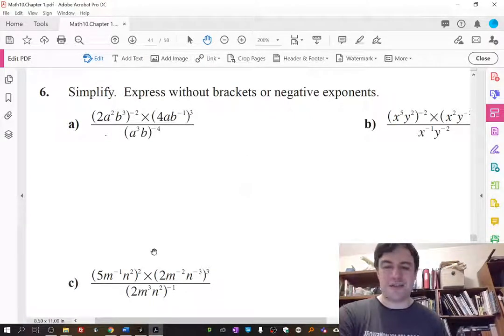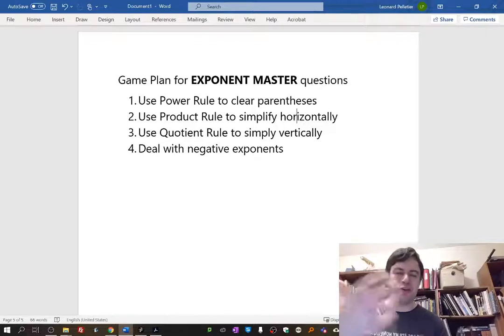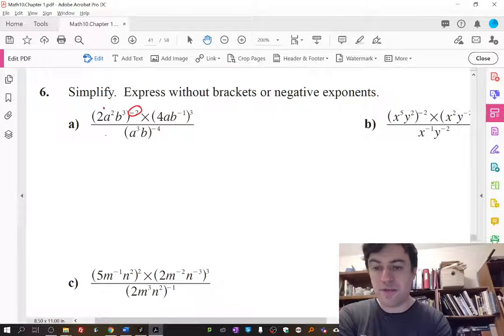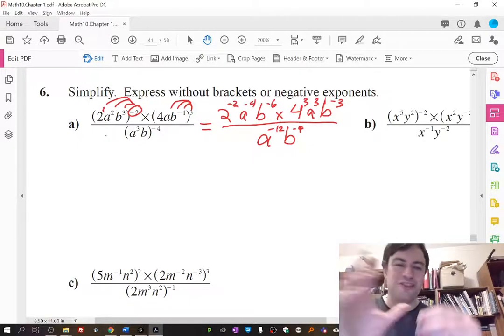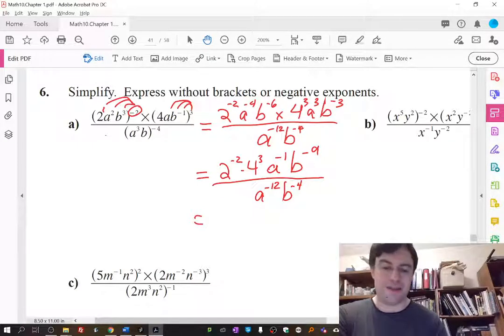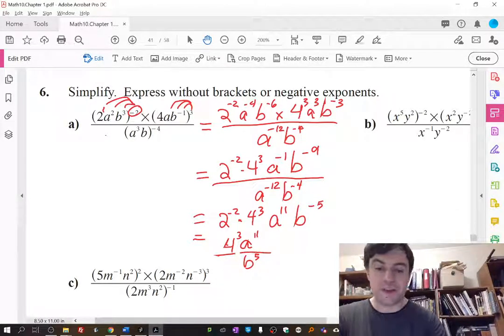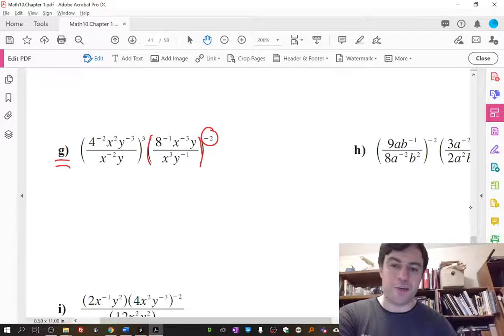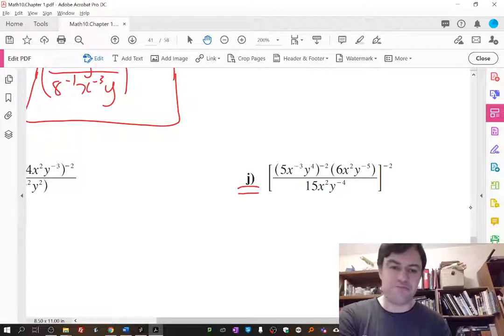1 5 Exponent Rules Rational Exponents Pt 1